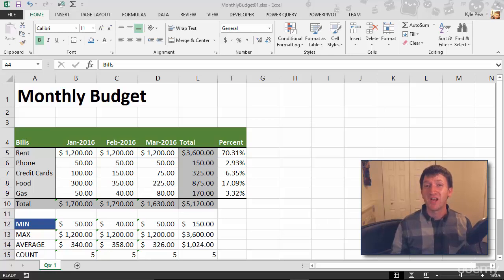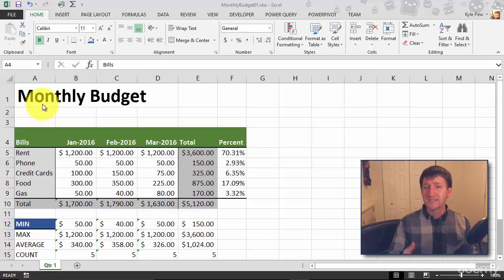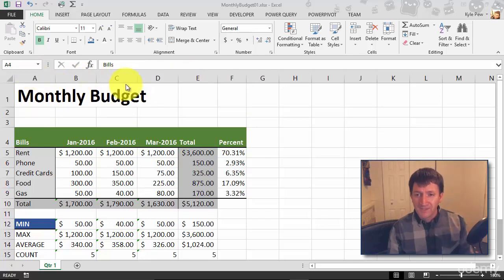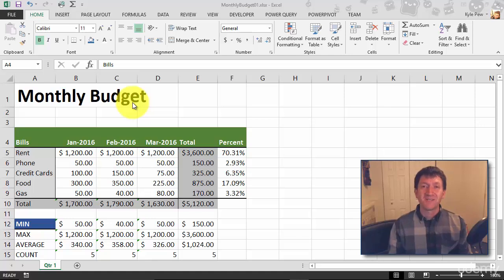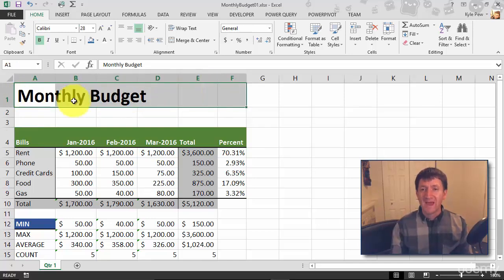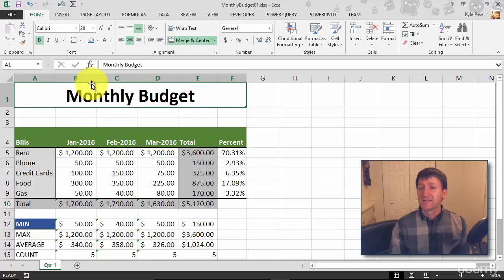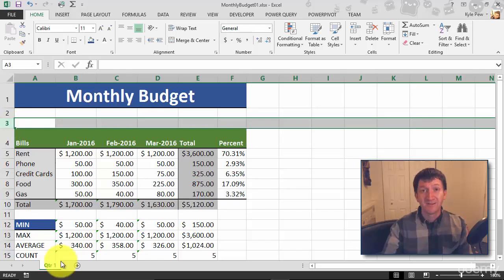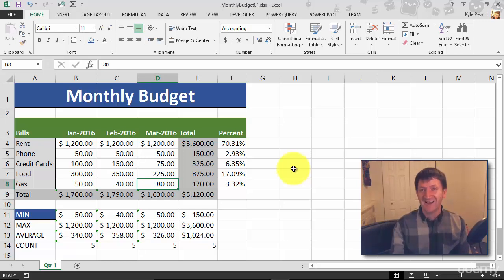Basic Excel - How to merging and centering cells excel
Basic Excel - How to merging and centering cells